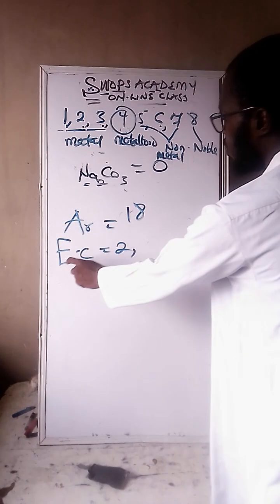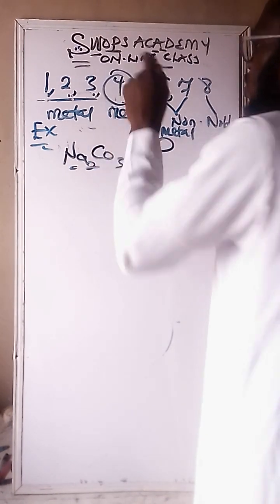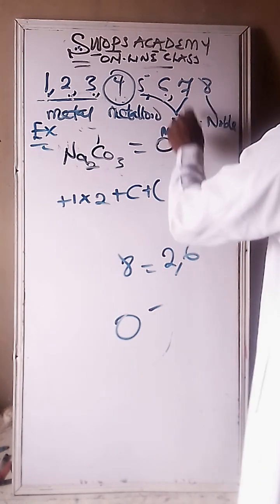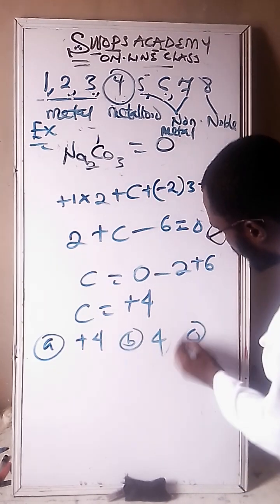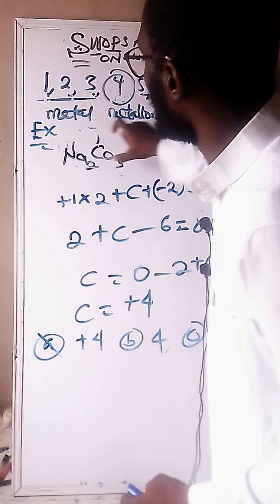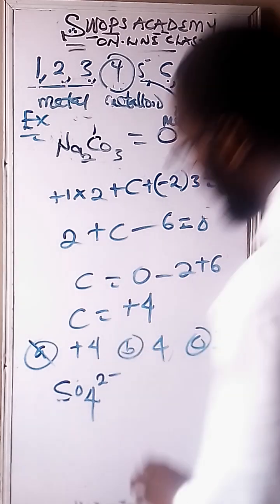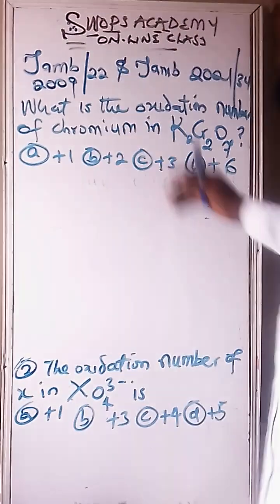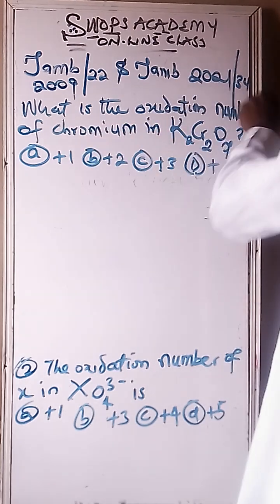Oxidation EP 3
Hmmmmmm, don't tell me you skip this aspect of subs topic base on JAMB &  WAEC  Exam follow chain and pick correct answer